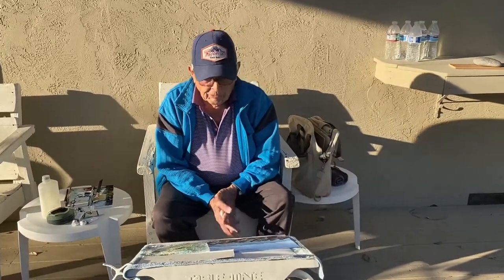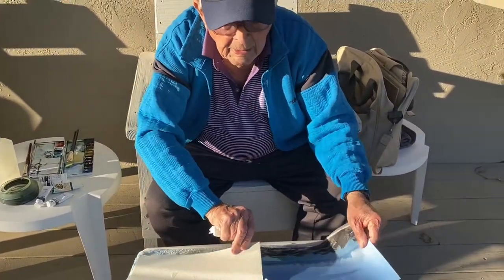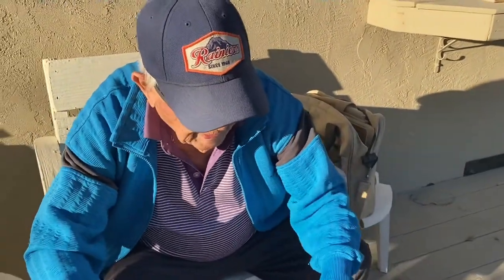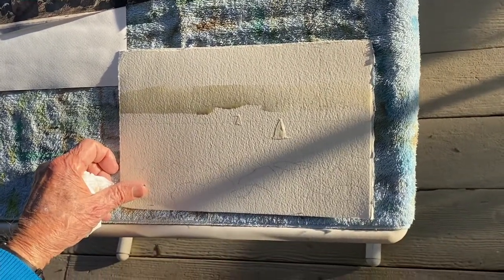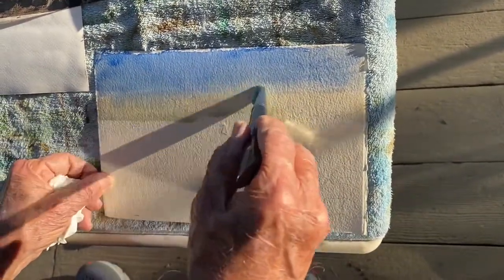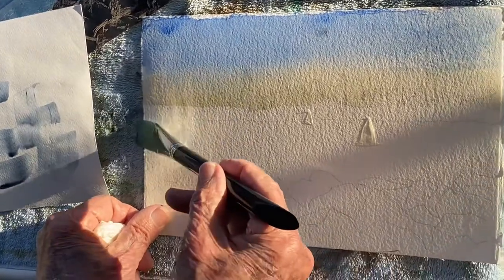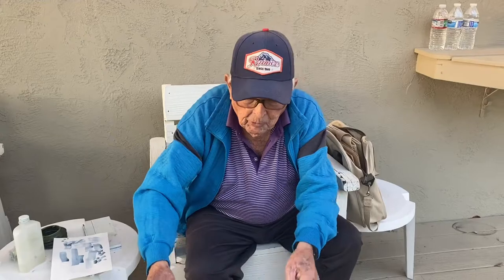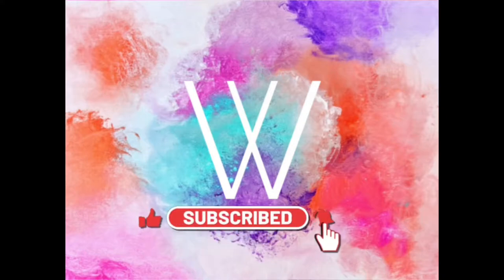Painting The San Francisco Skyline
Hi, today I’m on my deck on a cold winter day painting the San Francisco skyline.